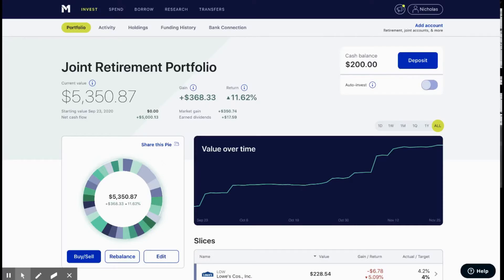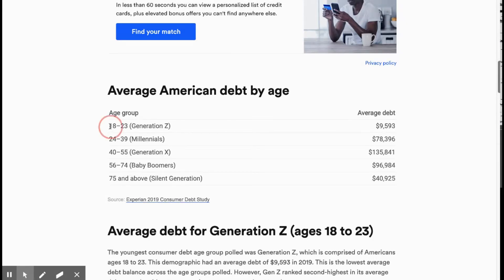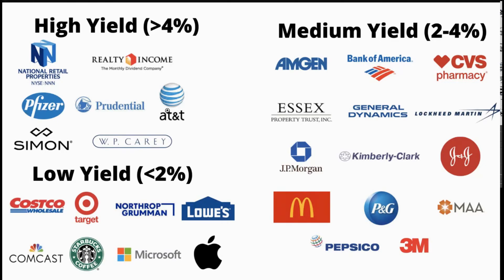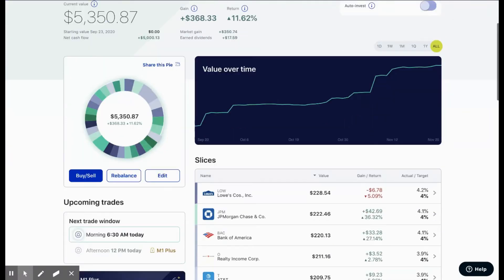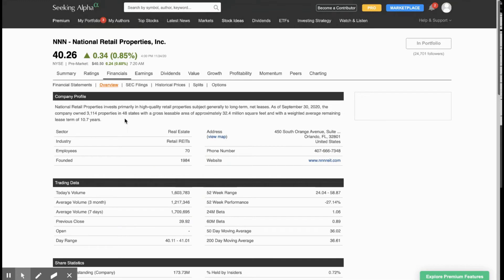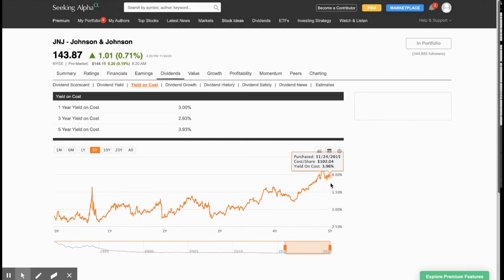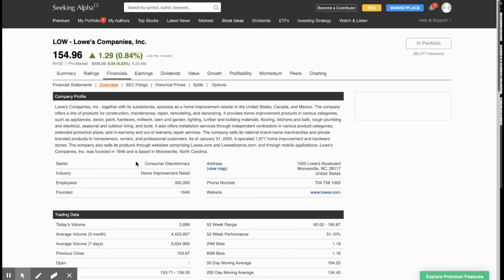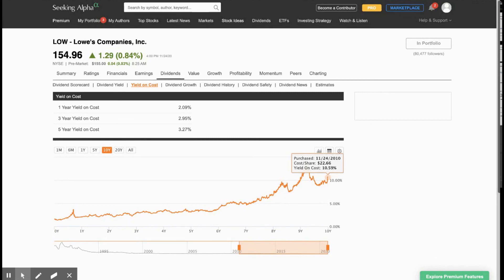INVESTING FOR THE FUTURE: M1 FINANCE PORTFOLIO EPISODE 2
Happy Thanksgiving everyone! In this video, I discuss my "WHY" factor for starting Nick Does DGI. I highlight how I plan to make over $5,000 a month in passive dividend income and go over five stocks I hold in my portfolio. Click to watch!